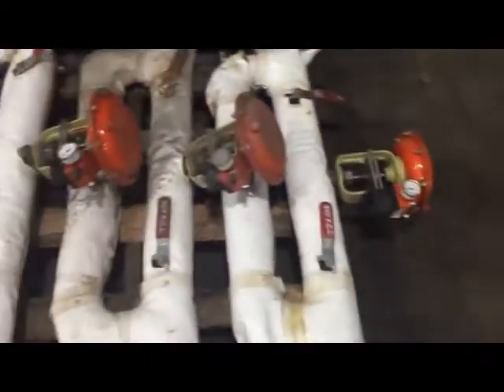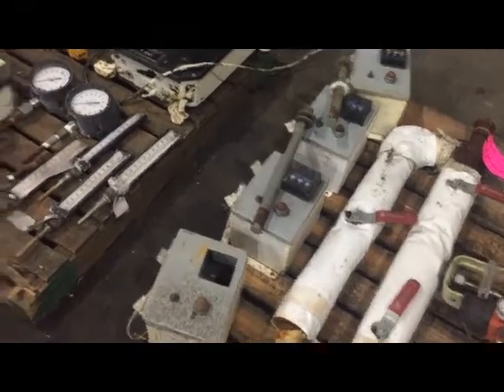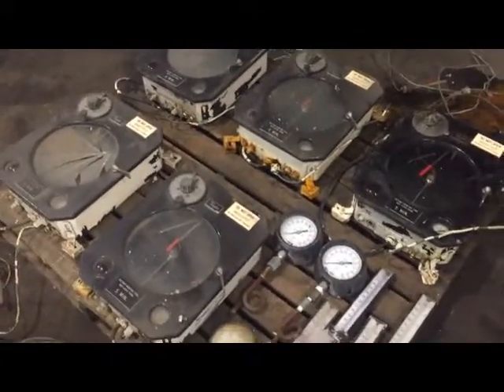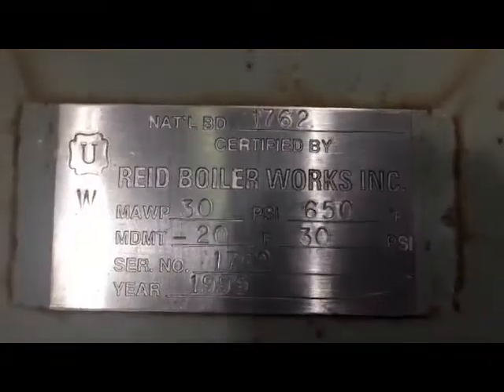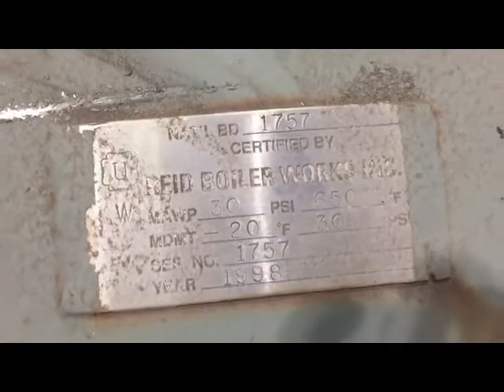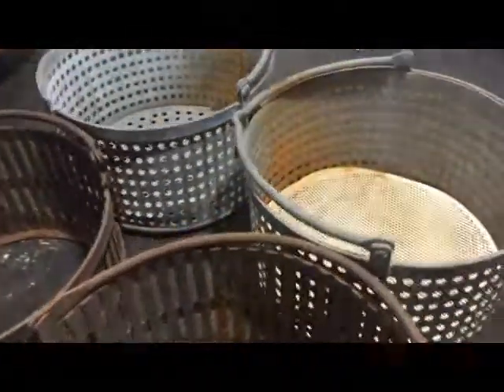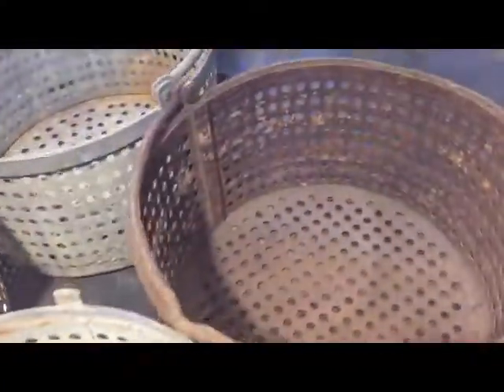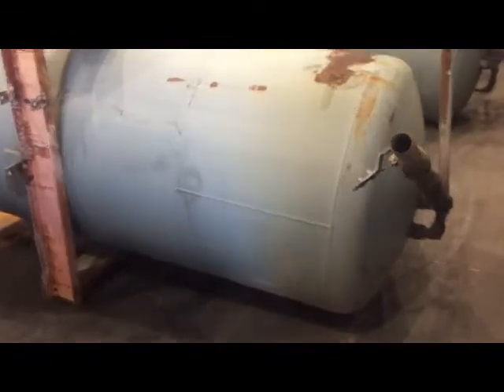4 Basket Retorts